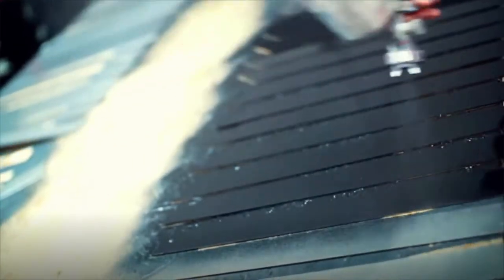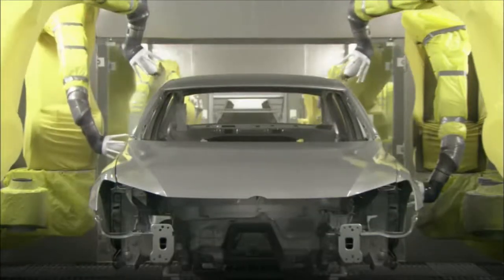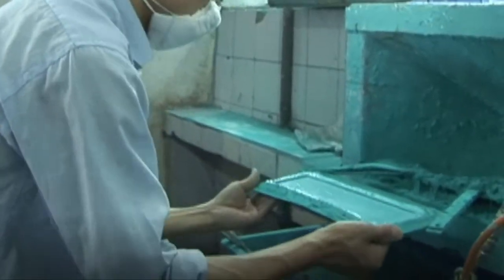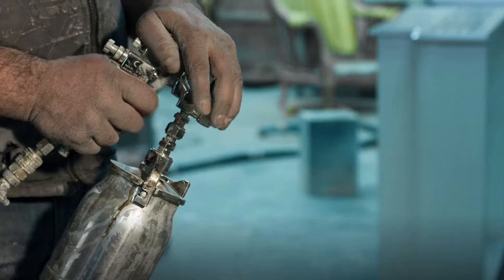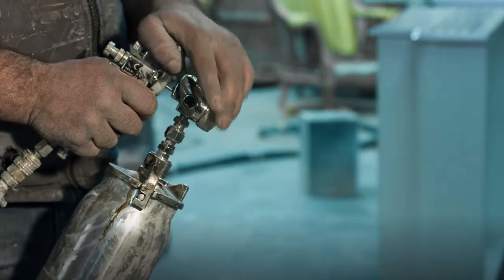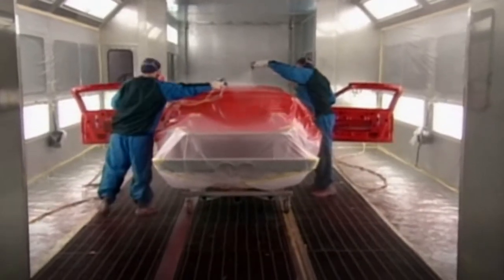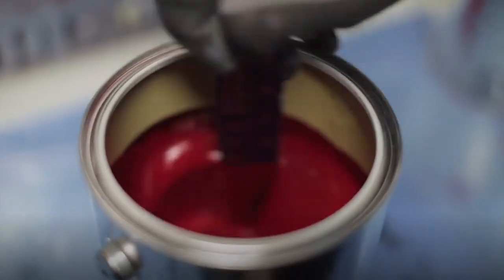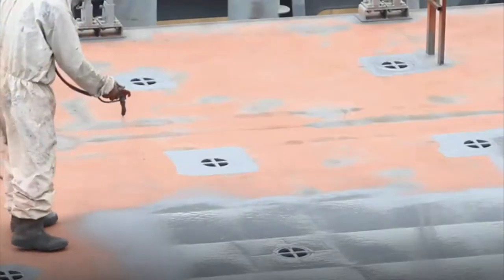Coating Painting and Spraying Machine Setters Operators and Tenders Career Video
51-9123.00 - Painting, Coating, and Decorating Workers
Paint, coat, or decorate articles, such as furniture, glass, plateware, pottery, jewelry, toys, books, or leather.

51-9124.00 - Coating, Painting, and Spraying Machine Setters, Operators, and Tenders
Set up, operate, or tend spraying or rolling machines to coat or paint any of a wide variety of products, including glassware, cloth, ceramics, metal, plastic, paper, or wood, with lacquer, silver, copper, rubber, varnish, glaze, enamel, oil, or rust-proofing materials. Includes painters of transportation vehicles such as painters in auto body repair facilities.

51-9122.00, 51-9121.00